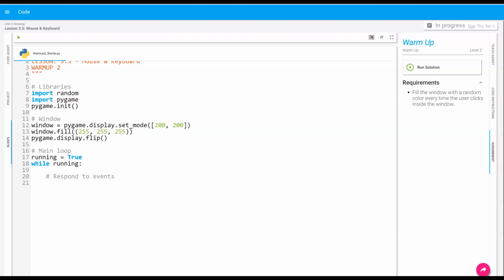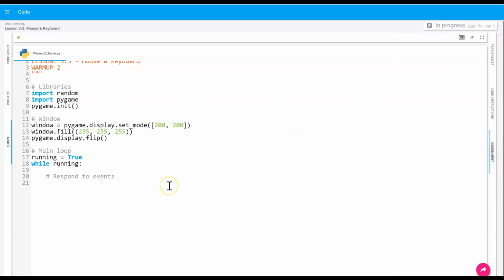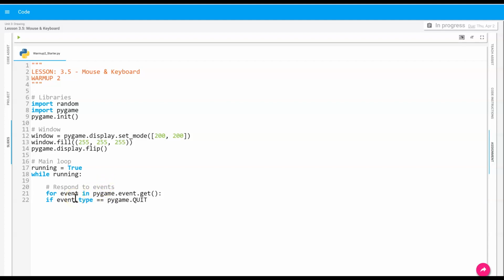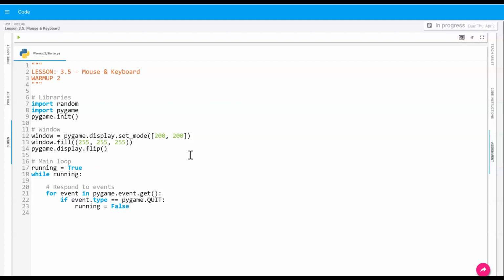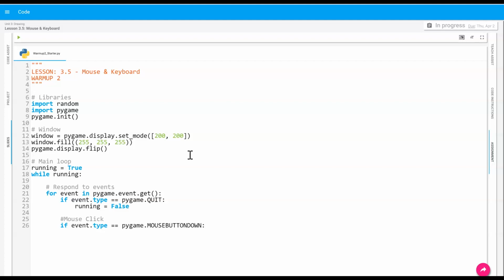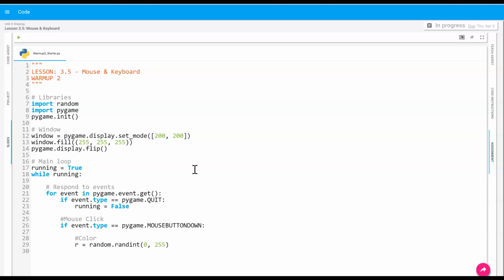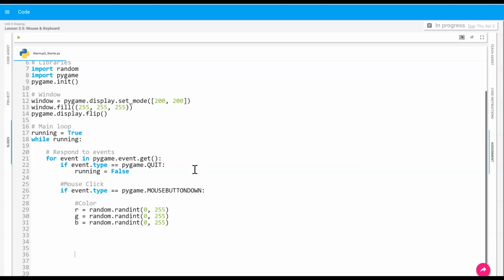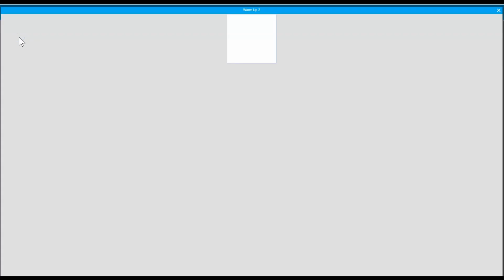Coding - Warm-up 2 (4-1-20)